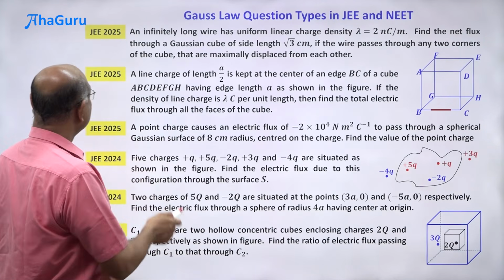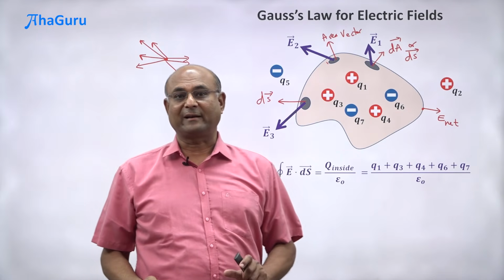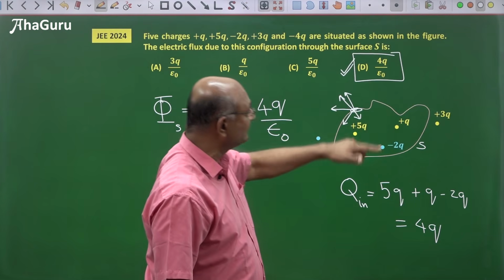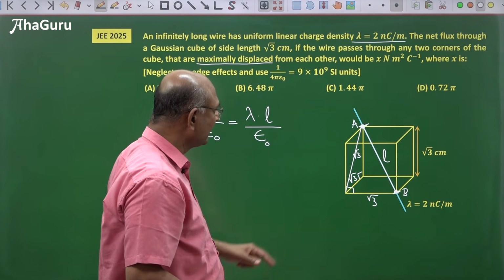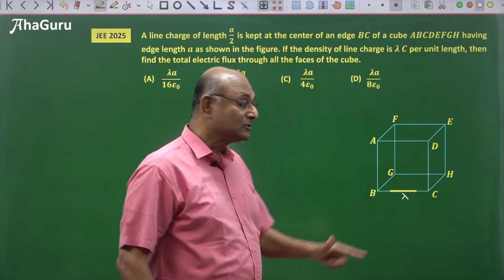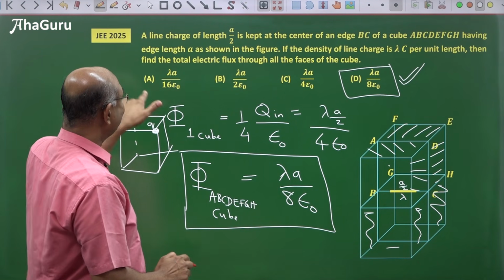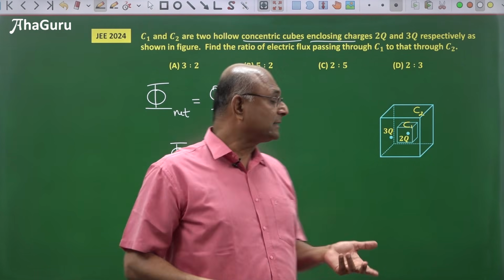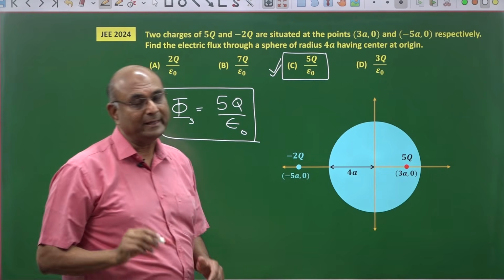GAUSS'S LAW in 30 Minutes | Every Problem Type Covered | JEE & NEET | Class 12 Physics | AhaGuru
Solve every Gauss’s Law (Electric Field) problem for JEE & NEET in just 30 minutes with Dr. Balaji Sampath(AIR  4 IIT JEE 1990)

We don’t teach formulas to memorize. Learn how a topper thinks through problems so you can solve any variation the exam throws at you, including PYQs.

Class 11 and 12 students preparing for JEE Main, JEE Advanced,
and NEET, especially those who understand the concept but
lose marks on problem application.

MASTER THE FULL CHAPTER
AhaGuru's Electric Charges & Fields microcourse covers every
question type, solved example problems, and concept videos by
Dr. Balaji Sampath.

problem-solving with India's most trusted AIR 4 teacher.

About AhaGuru: Founded by Dr. Balaji Sampath (AIR 4, IIT JEE
1990, Ashoka Fellow, IIT Madras Distinguished Alumnus), AhaGuru
is India's concept-first learning platform. We don't teach
students to crack exams through cramming, we teach them to
understand Science and Maths so deeply that exams become
the easy part.